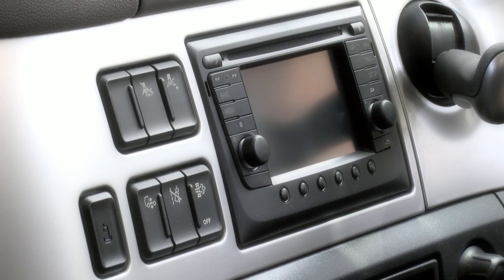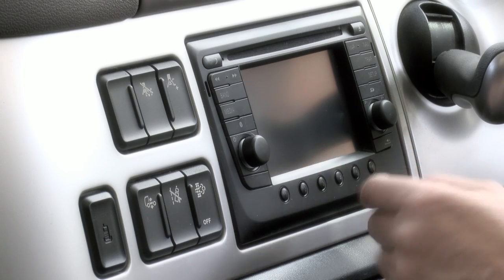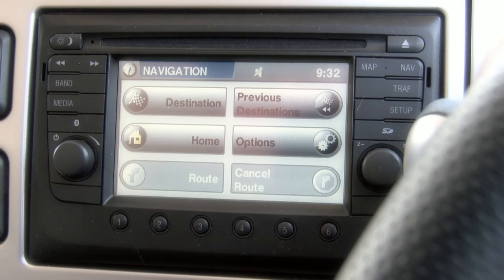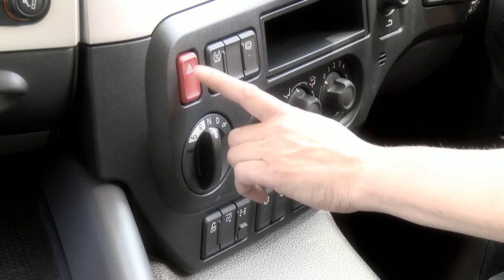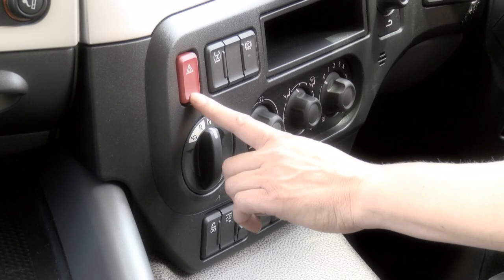DAF CF Main Switches | DAF Trucks Driver Training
SOCIAL